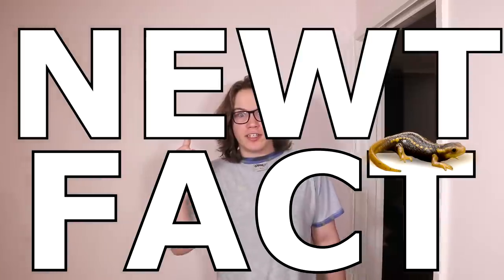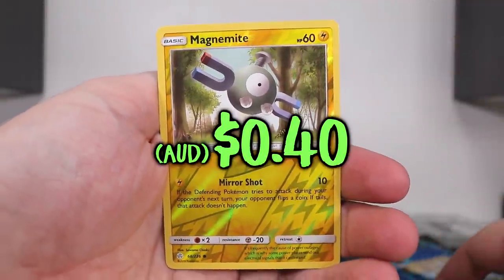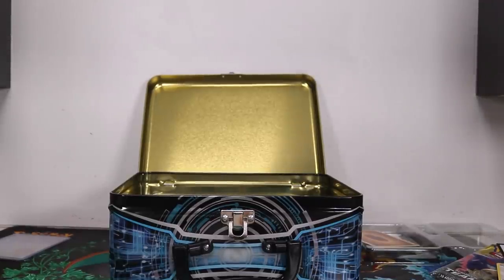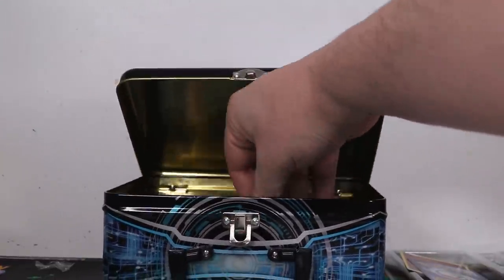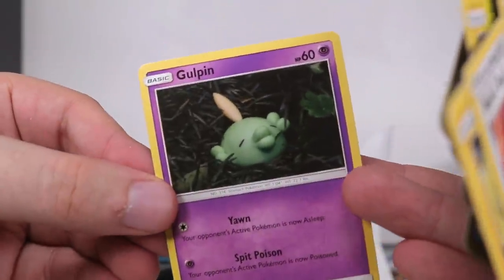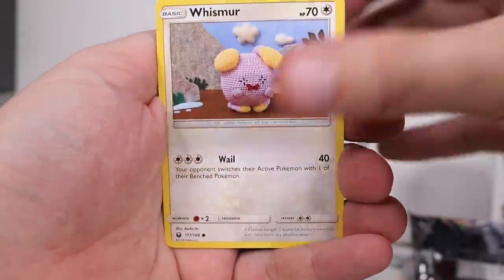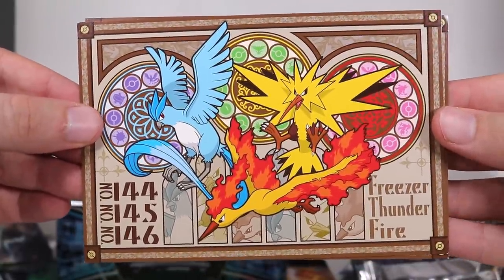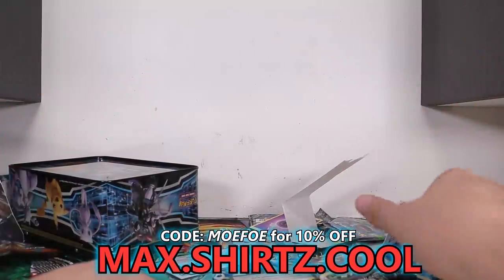Opening a Pokemon Pikachu & Mew Metal Chest!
About the Pokémon Fall 2019 Collector Chest :
The Sun & Moon Series' fifth iteration of the Collector Chest product line, Fall 2019 Collector Chest was released on November 22, 2019. Featuring Pikachu, Mewtwo, and Mew, the chest contains 5 booster packs, a notepad, 4 pencils, 2 sheets of stickers, a mini album, a coin, 3 promos, and a code card for the TCGO. The three Black Star Promos are of Pikachu, Charizard, and Armored Mewtwo.

Promotional cards:
Charizard (SM Promo 226)
Pikachu (SM Promo 227)
Armored Mewtwo (SM Promo 228)